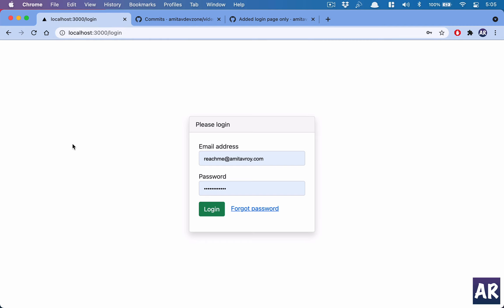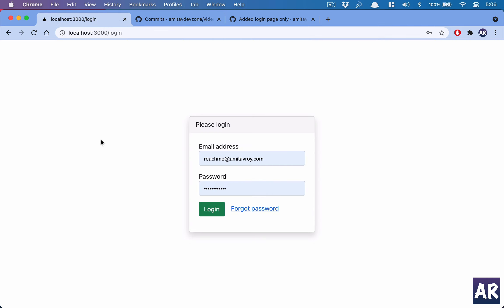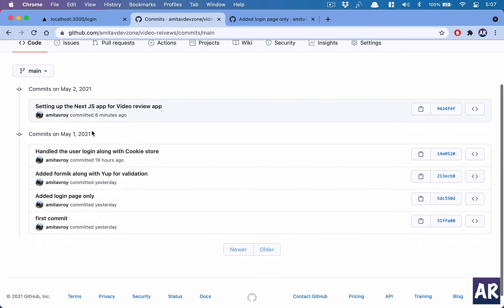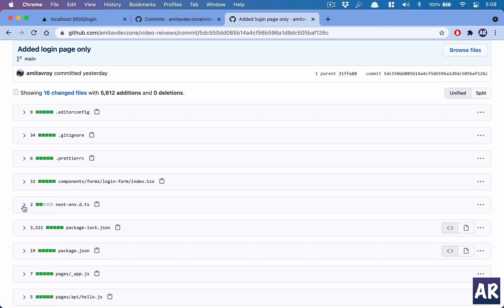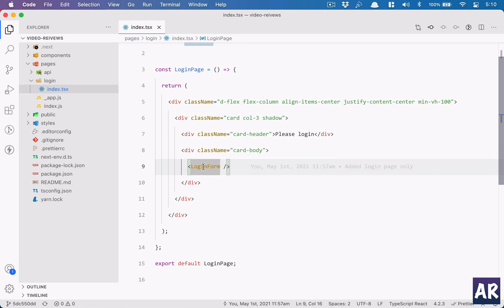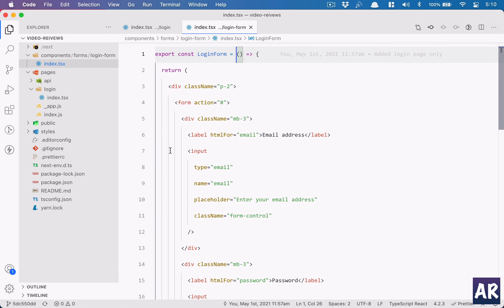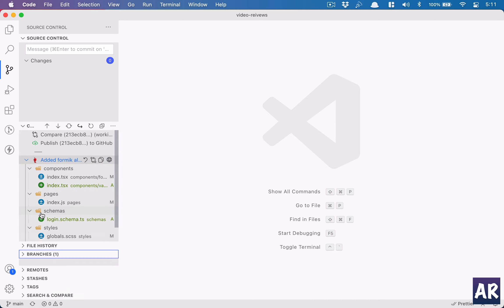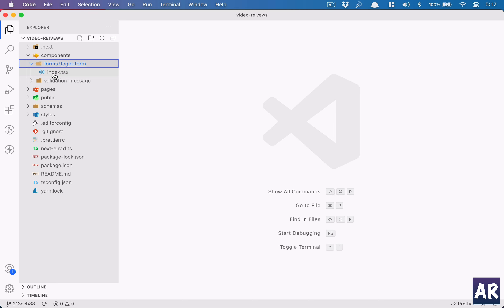06 Next JS setup for our API - Laravel with React using Formik and Yup for form and validation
In this video, I am going to show you how I have set up the front end application using Next JS. I have a basic Login form using Bootstrap.

We will using Formik to create the form along with Yup for validation of form.  We will also see how we can store the token coming from Laravel's API in a cookie so that we can use that in future API calls.